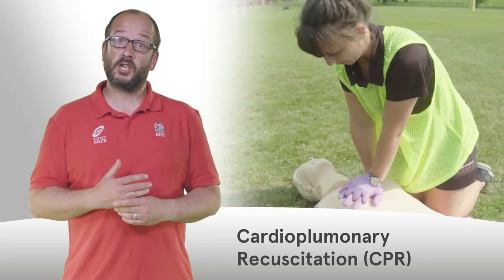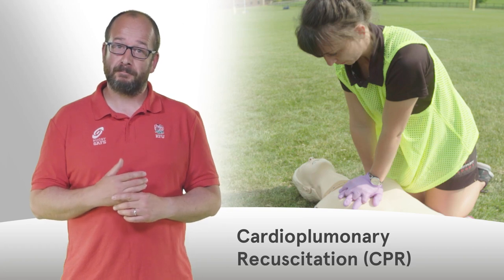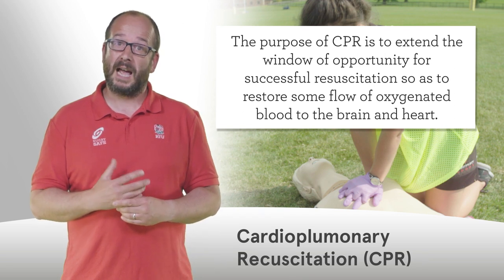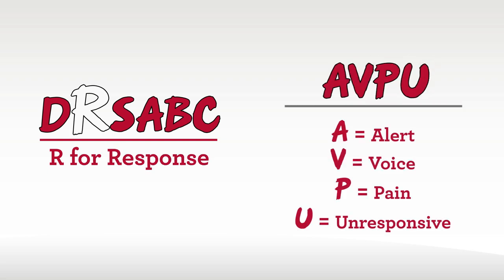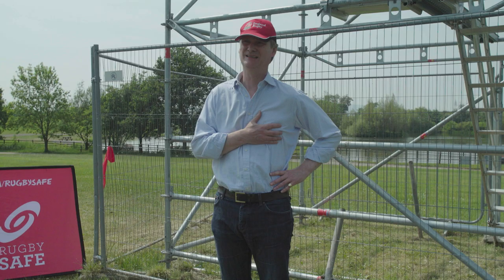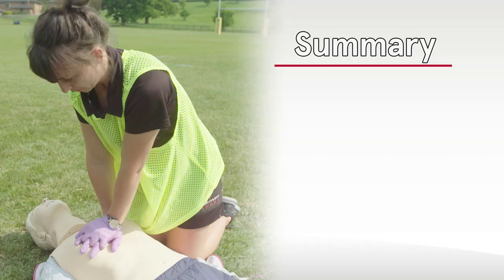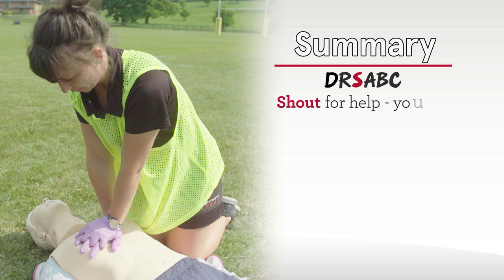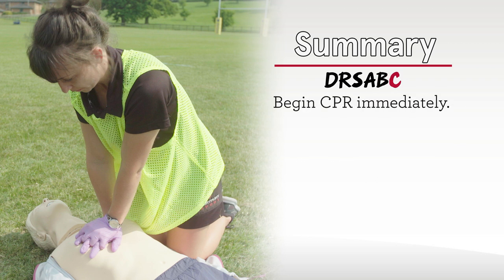Cardioplumonary Recuscitation (CPR)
How to manage a casuality who is not breathing